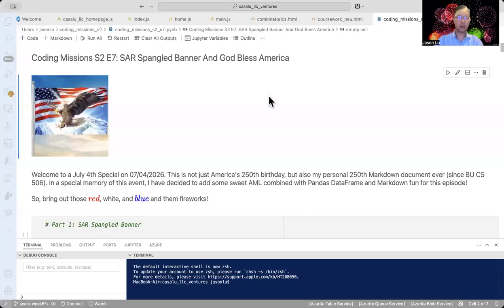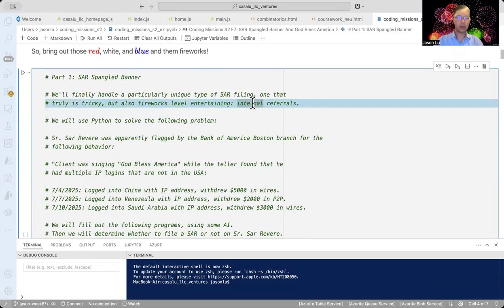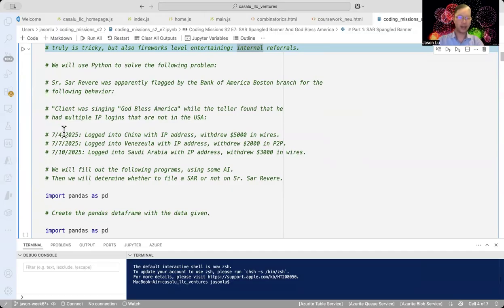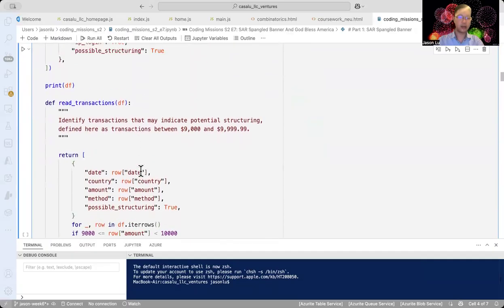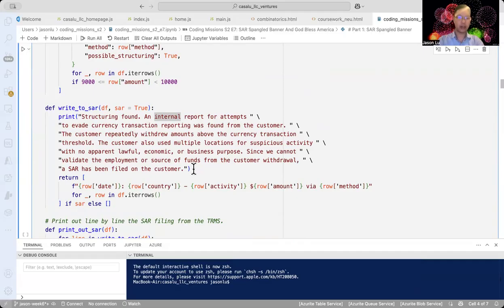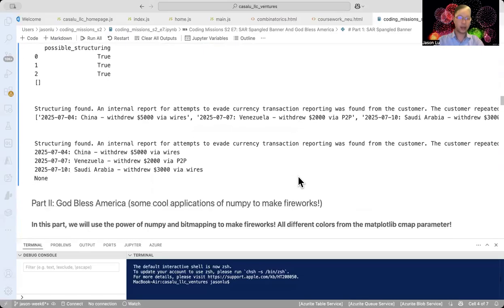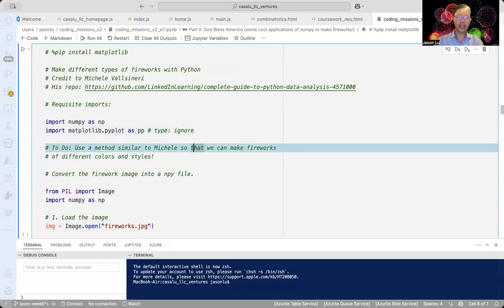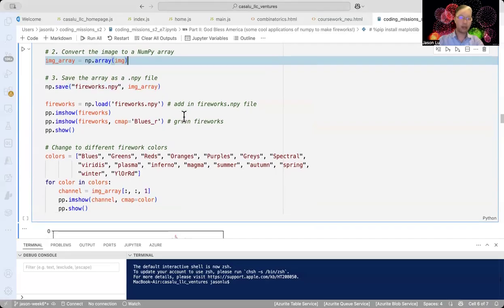Coding Missions S2 E9: God Bless America And SAR Spangled Banner! 🇺🇸 🇺🇸 🇺🇸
Happy 250th birthday to the Red, White, and Blue! God bless America!

This episode is not just only my 250th Markdown / Python Notebook ever since BU, but it is also the ultimate opportunity to show the power of Python for cool fireworks design and AML now at KPMG and as a budding senior data analyst.

In addition, here is the LinkedIn Learning course (credit to Michele Vallisneri):

Python Data Analysis Online Class

P.S.: Boston Celtics put up a fireworks show themselves trading Jaylen Brown. Reaction video upcoming...